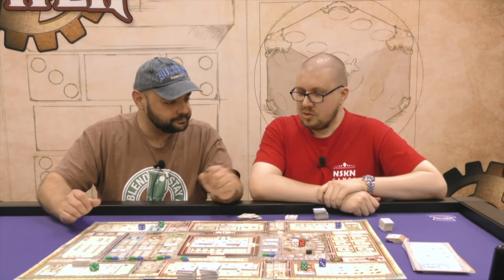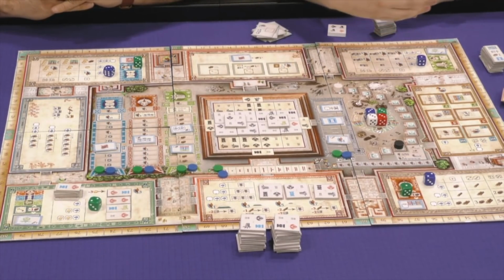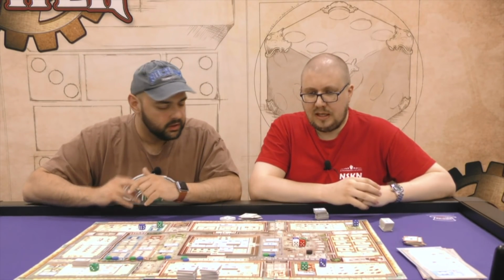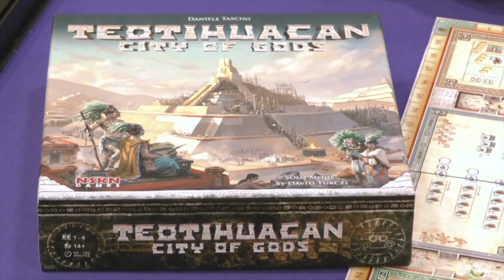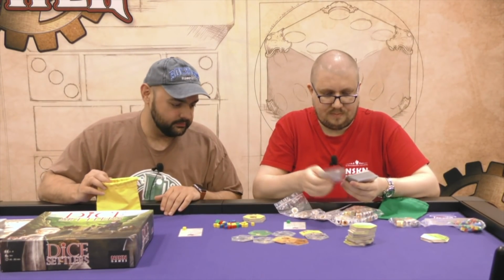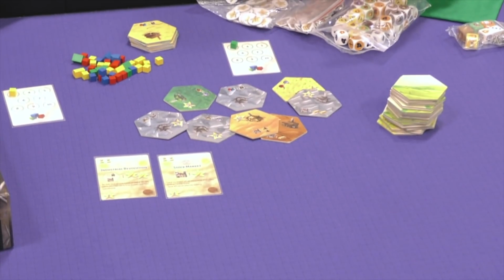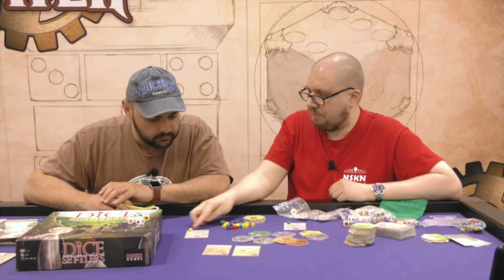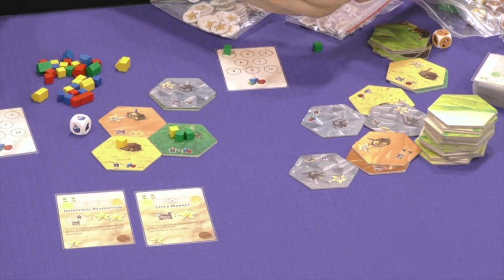NSKN Games Summer Preview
We take a look at what's coming up from NSKN Games, such as Dice Settlers and Teotihuacan.